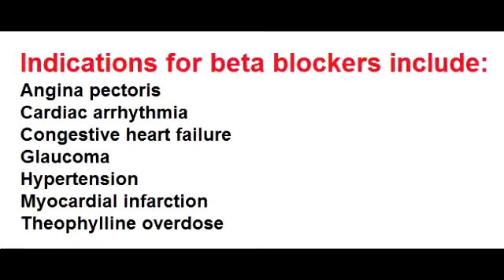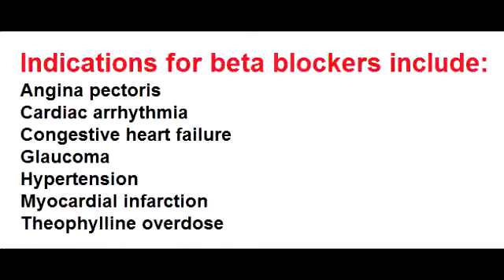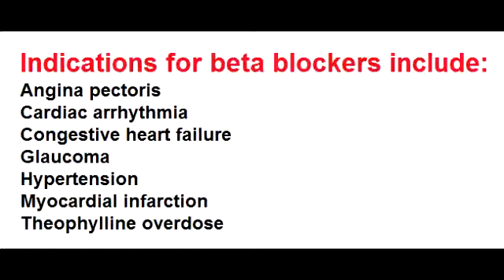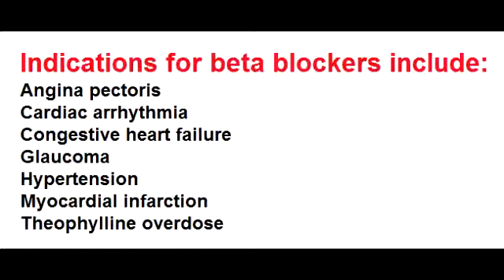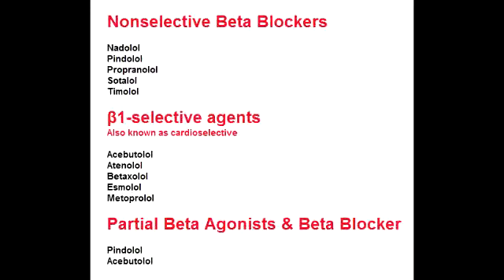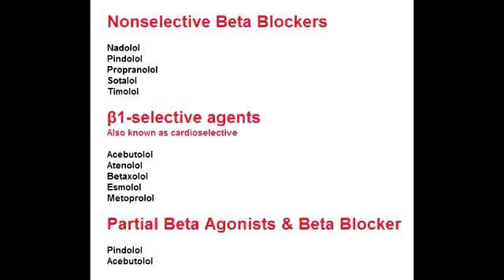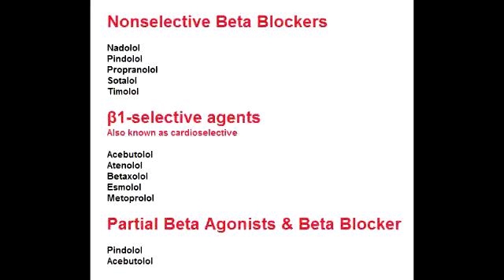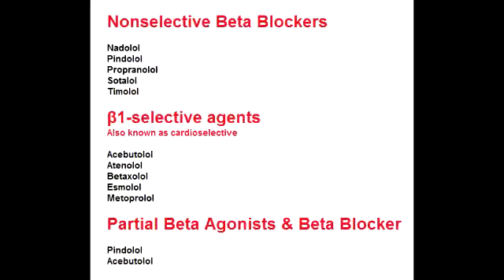Beta Blockers - Clinical Use, Side Effects & Selectivity